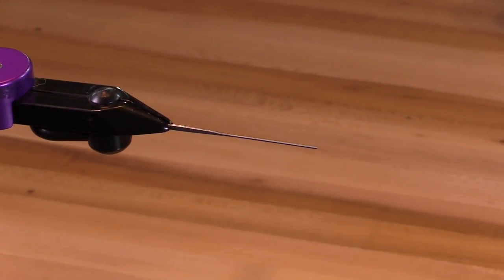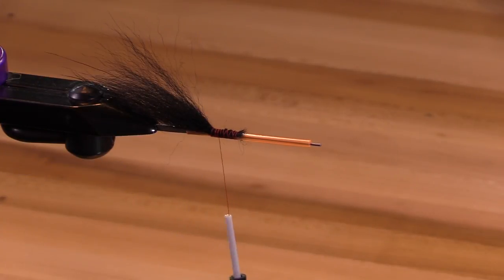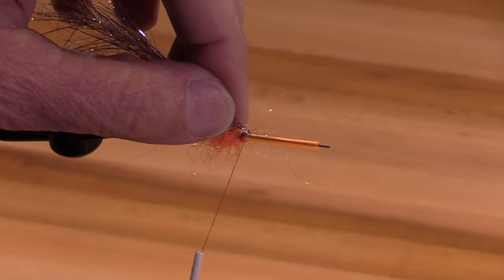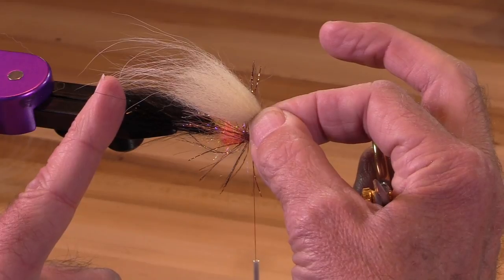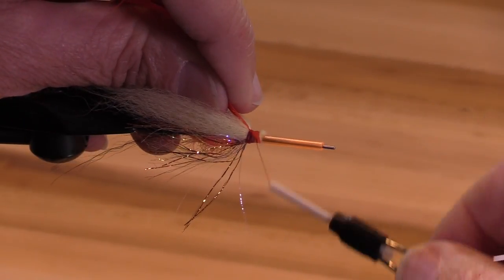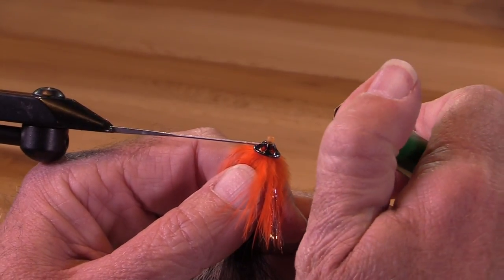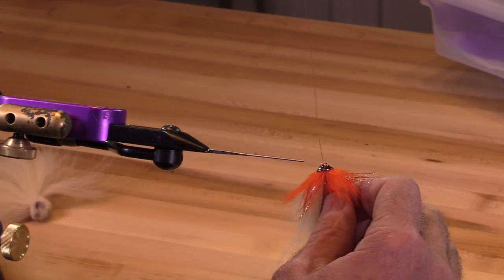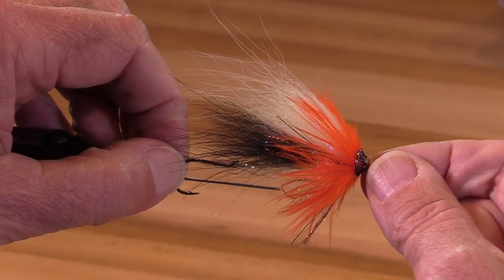Flame Boss Tube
This video is about tying the Flame Boss Tube tube fly.